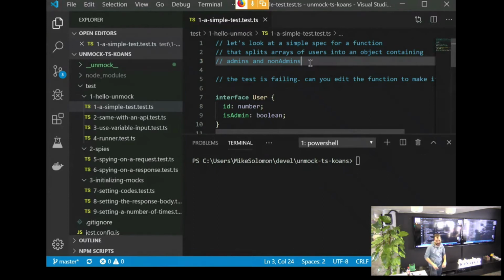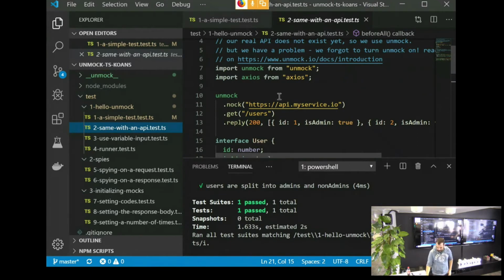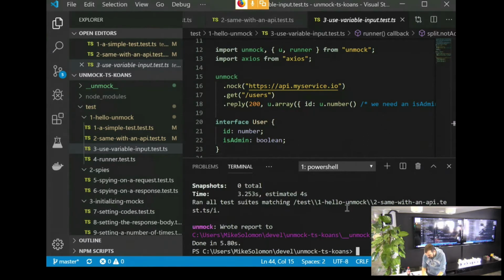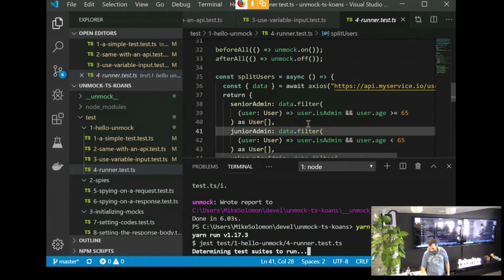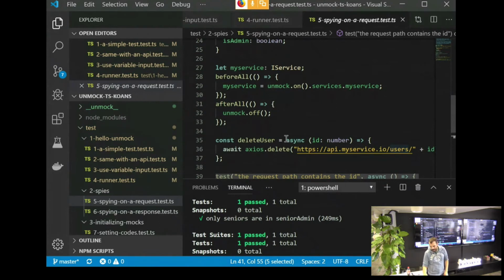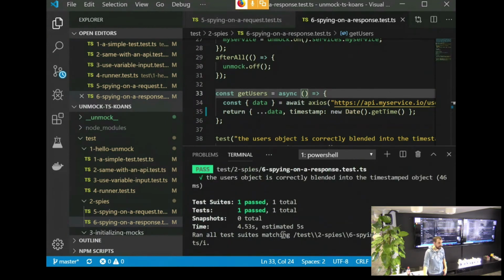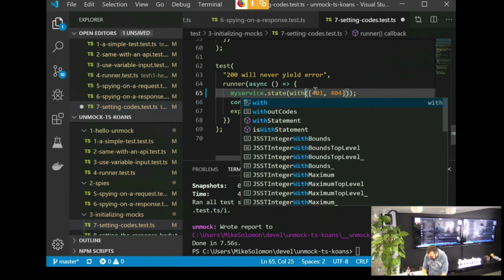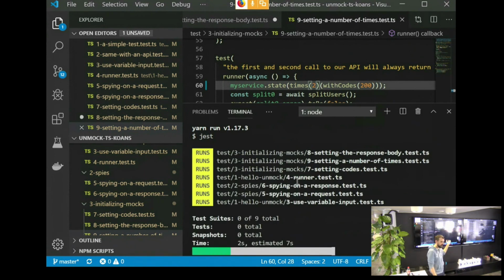Tech Weeklies - How to make dealing with your clients less awful - 01/20 - Mike Solomon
A lot of times, when working with a client, you either inherit or interact with a REST API that turns your hair gray. Changing endpoints, undocumented methods, flaky return values, and other surprises make you wish that you had chosen a more pleasant career like lion taming or sword swallowing.

In this tech talk, we will present Unmock, an open-source JavaScript and Python integration testing library that makes working with external APIs delightful. You’ll leave with lots of practical recommendations and code snippets that you can bring to new or existing projects to accelerate development, ease communication, and win more business.

Presenter: Mike Solomon from Meeshkan